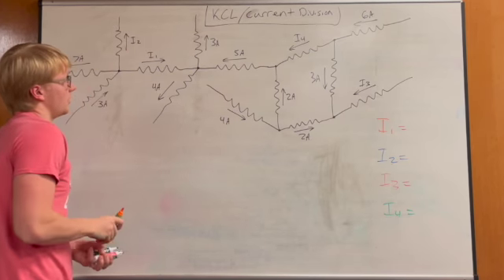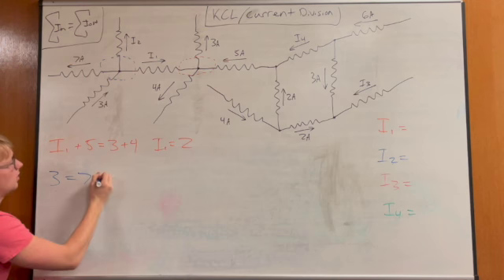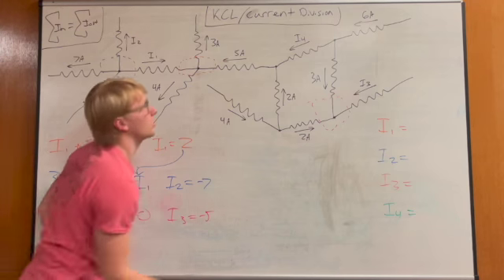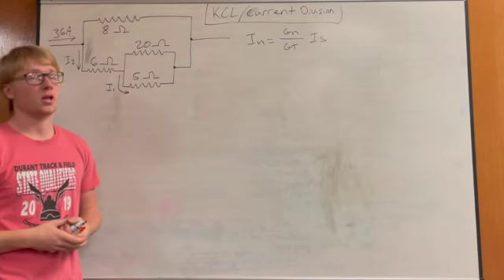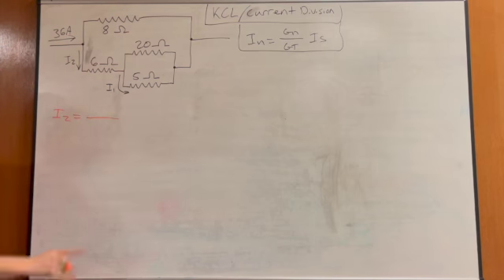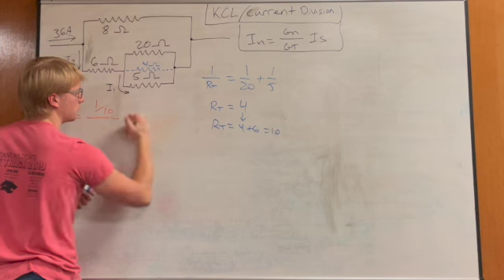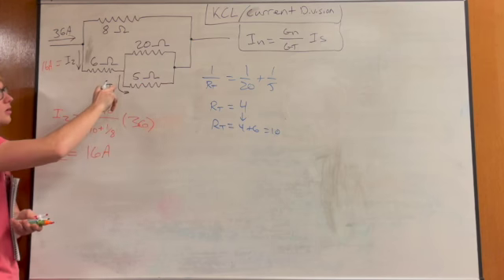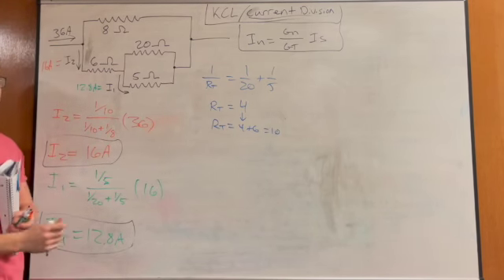1.2 KCL, Current Division - Circuits